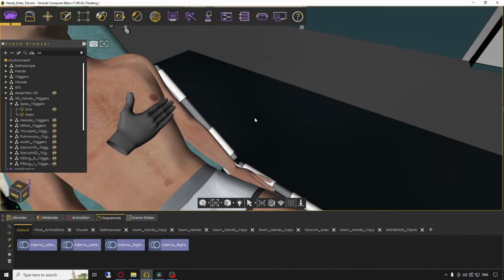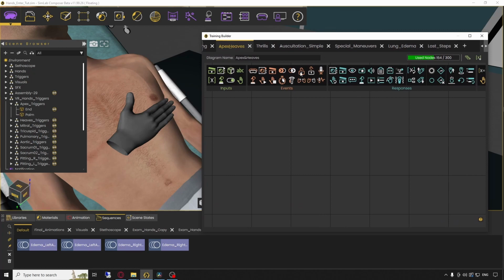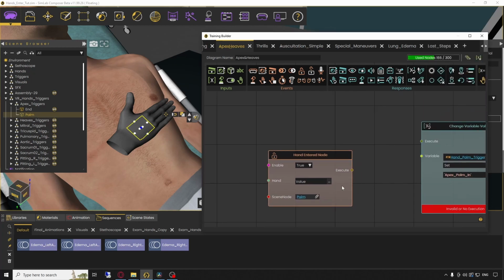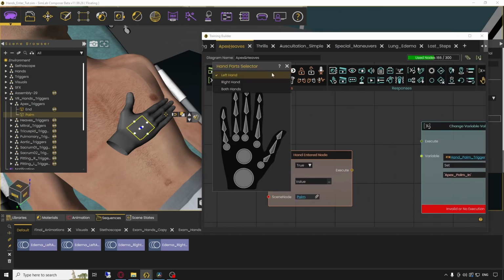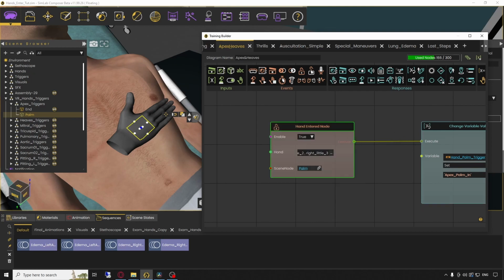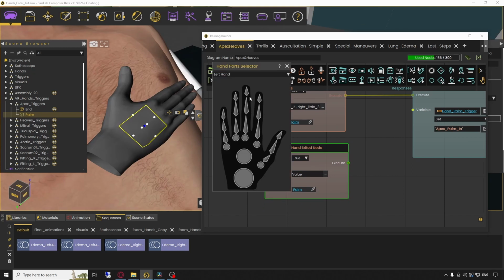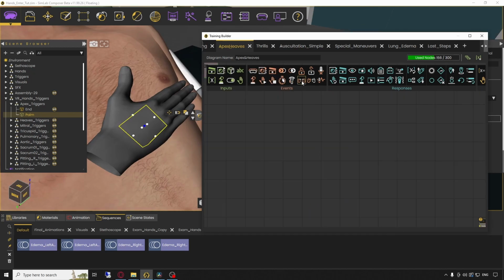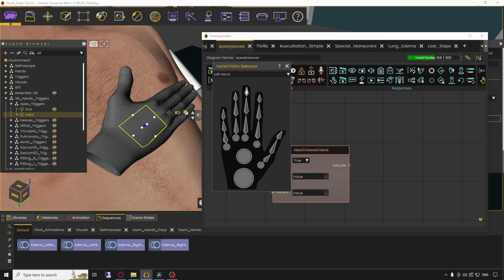Interactive hands tutorial new